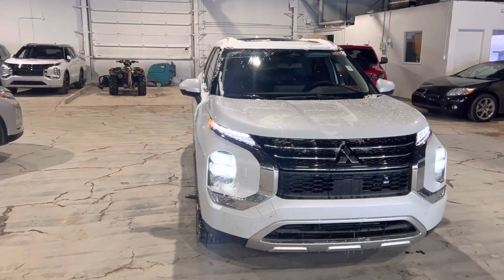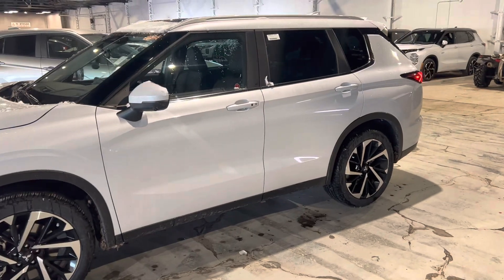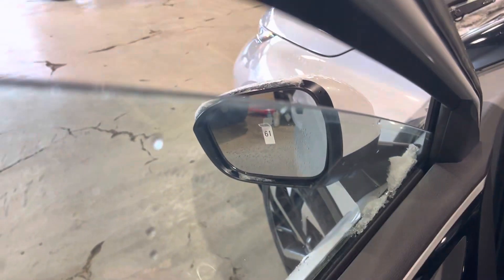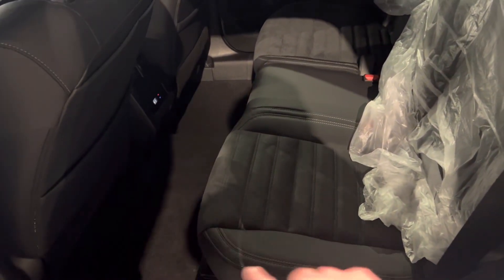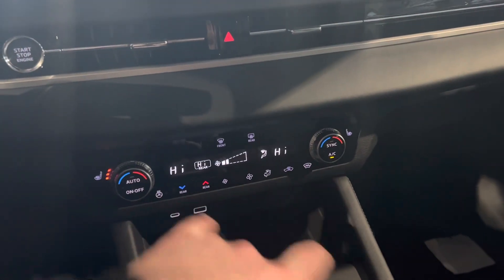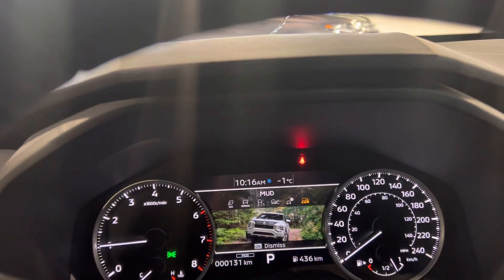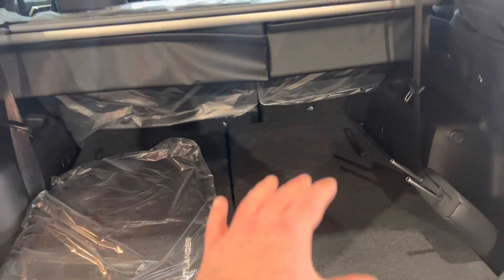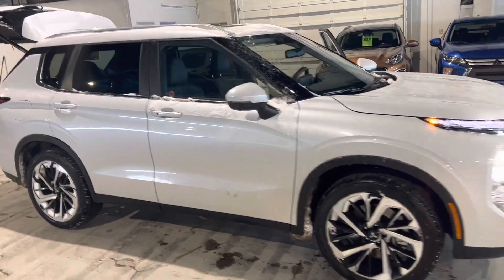2022 Mitsubishi Outlander LE-Premium for Bryan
Mike @ Northside Mitsubishi